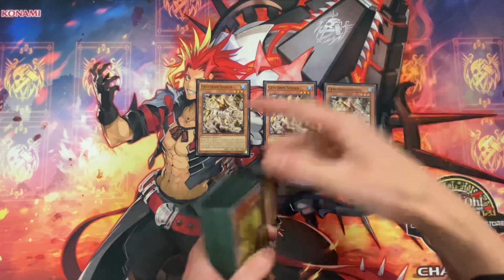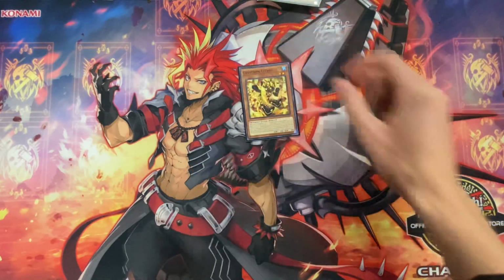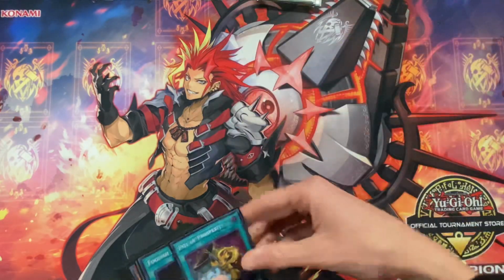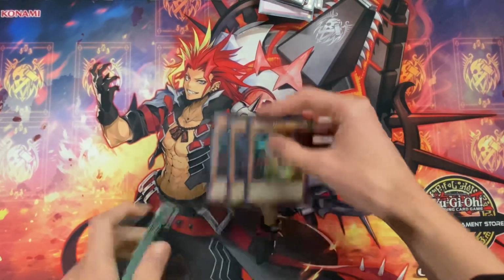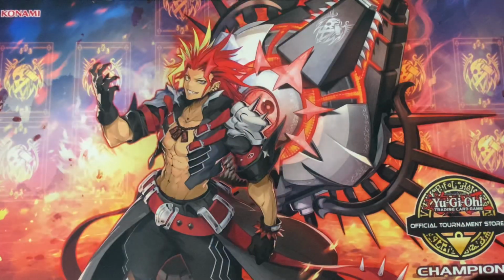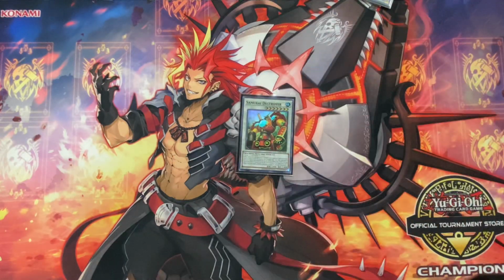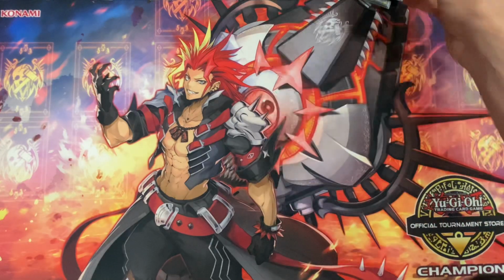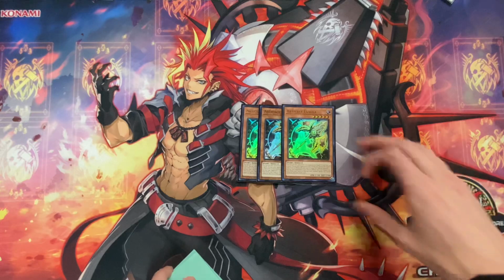YOU’VE BEEN PLAYING CRYSTRON WRONG! 15-2 PURE CRYSTRON DECK PROFILE!!!